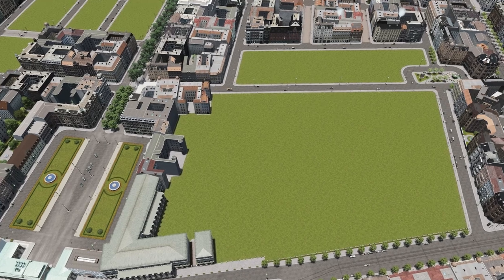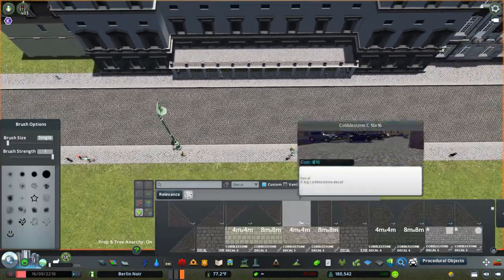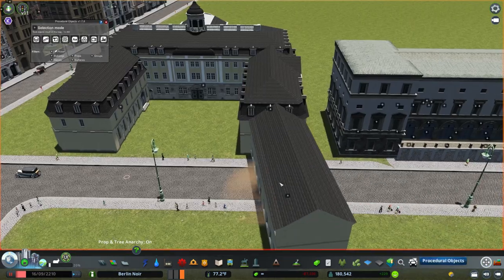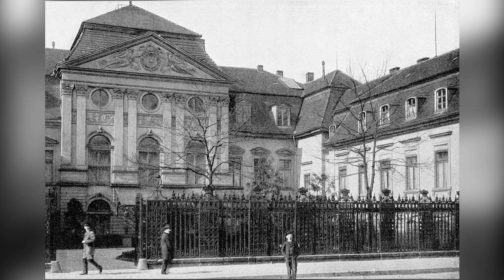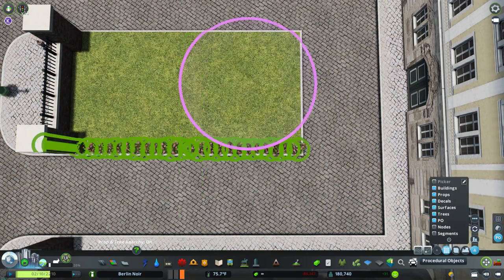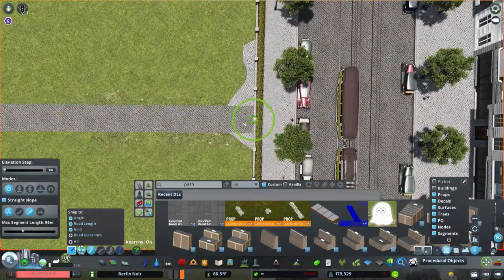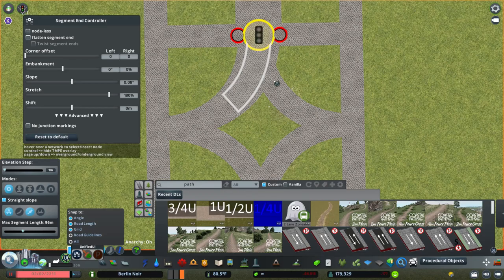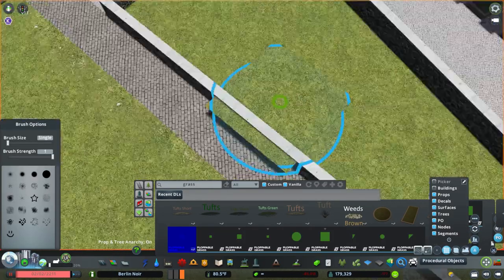Chancellery and President's Palace - Cities Skylines: Berlin Noir - No. 51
Play the Berlin Noir savegame, early access to videos, and more

In this episode, we work on the old government quarter of Berlin and build the palaces of the chancellor and president.

★ Stephan ten Dam
★ Steffen Schöne

Outro: Inspiration - Movavi Video Editor

Given the era and theme of this build, it is unfortunate that some people have made inappropriate comments regarding this time period. It goes without saying that any promotion of Neo-Nazi ideologies or political parties will not be tolerated. All comments on such matters will be removed. This is simply a Cities: Skylines series with no political or ideological intentions meant only to recreate the city during a historically significant time.